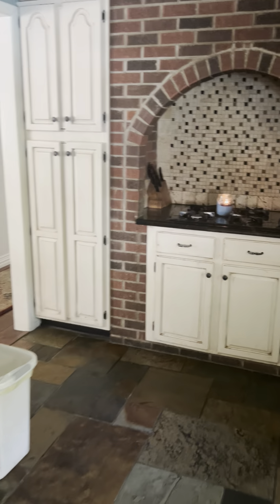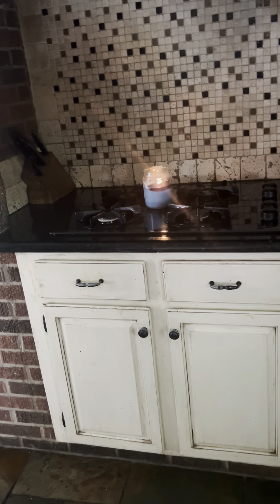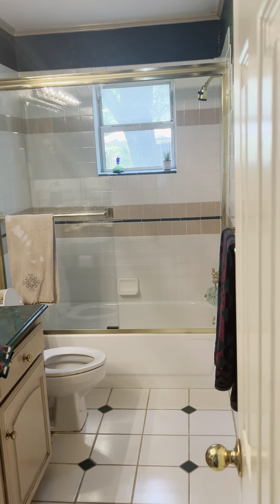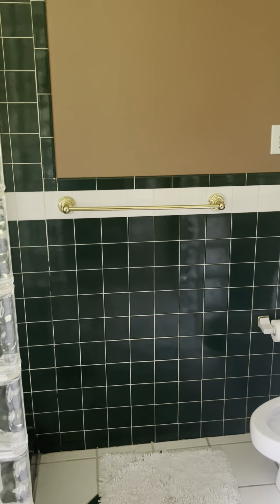Updates I Want